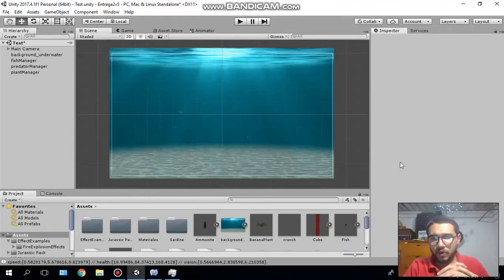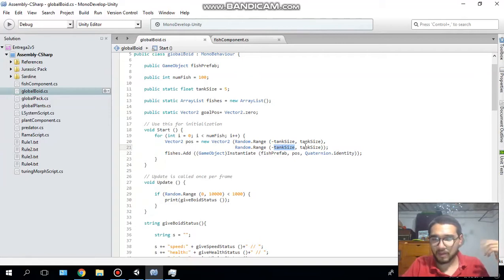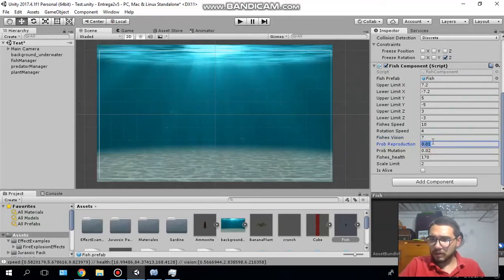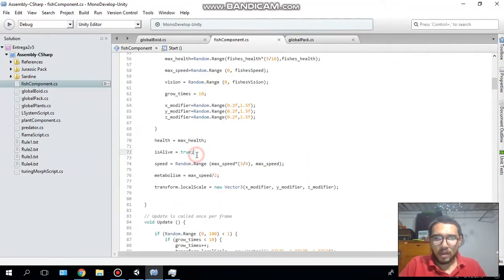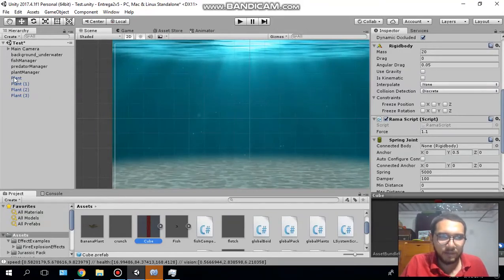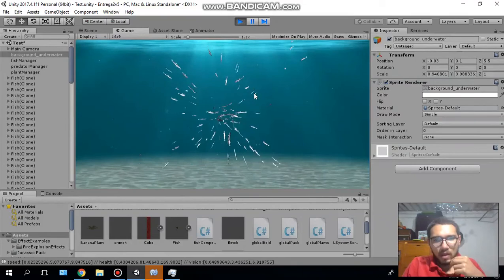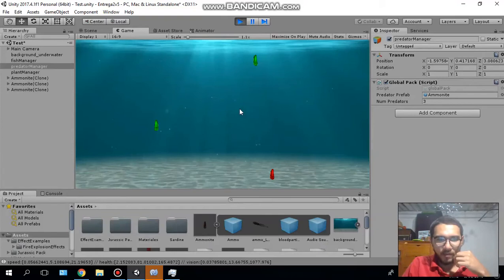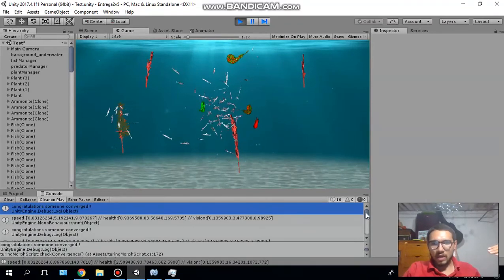Artificial Life - Final Delivery by Alex Ortiz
Evolutionary environment simulation created to study the properties of genetic algorithms and artificial life methods. Presented to Professor Jonatan Gómez.